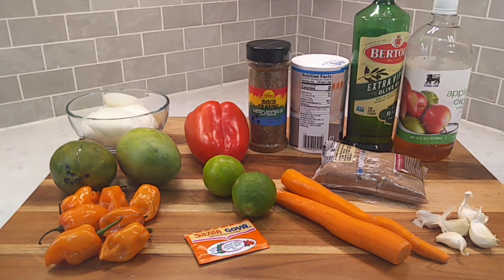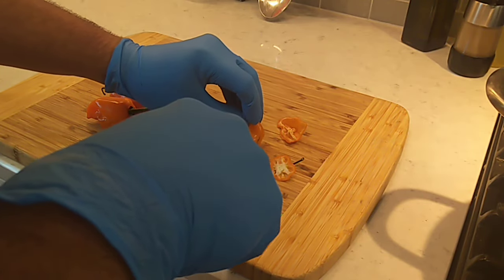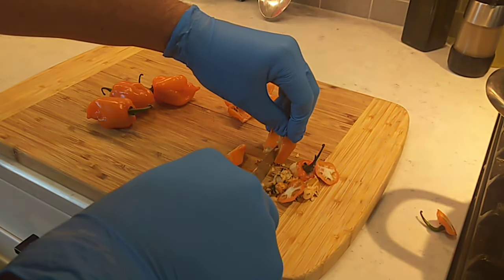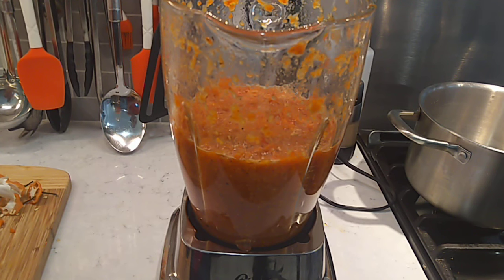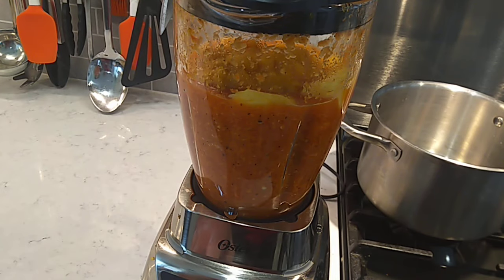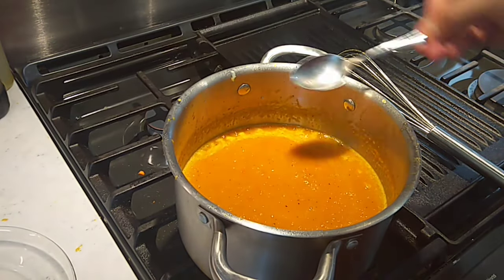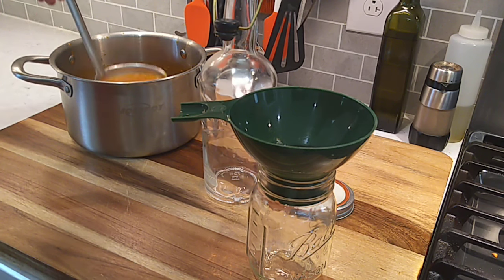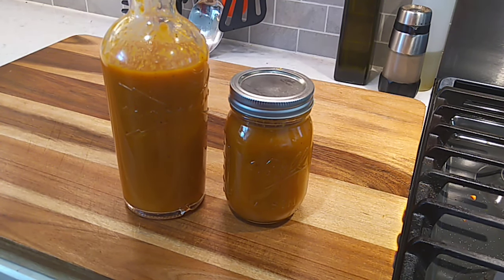Habarango Sauce - Habanero Mango Sauce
Spicy and a little sweet pepper sauce. GREAT for marinades, street style tacos, chicken or pork grilling sauce.

Cut stem side of Four (4) to Ten (10) Habanero peppers, split in half and remove seeds and placenta.

Slice a medium size onion and lay in oiled skillet or on a roasting pan.
Slice a Red bell pepper and lay in oiled skillet or on a roasting pan.
Sautee the onion and bell pepper until some browning and char is formed in skillet or under broiler in roasting pan.

Add onions to blender, cut roasted bell pepper into smaller chunks and place in blender.
Chop Two (2) carrots that have been peeled into the blender.
Rough chop Three (3) to Six (6) cloves of garlic up and place into the blender.
Add 1/2 Cup Apple Cider Vinegar to blender along with 1/2 cup filtered water.
Add One (1) package of Sazon and a couple teaspoons of salt.
Add One (1) Tsp Jerk seasoning or 1/4 tsp allspice.

Run blender a minute.

Add the Habanero pepper to the blender and run a minute or two.
Remove the pulp/flesh from Two (2) Mangos and place in the blender.
Run for several minutes until smooth.

In large saucepan add a tablespoon or two of olive oil. Over medium heat allow oil to come up to sauté temperature.
Pour the sauce mix in slowly.
Add Two (2) to Four (4) Tbsp brown sugar and whisk well to incorporate oil into the sauce.

Add juice from 1 1/2 limes.

Allow sauce to simmer a few minutes then taste, make adjustments to taste concerning salt, sugar and vinegar.